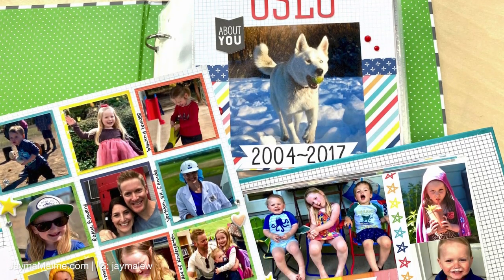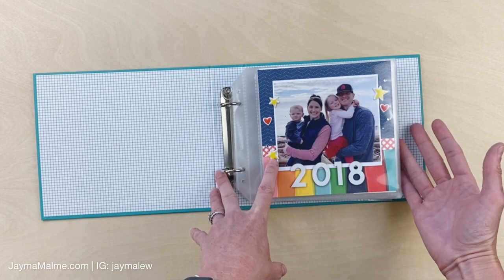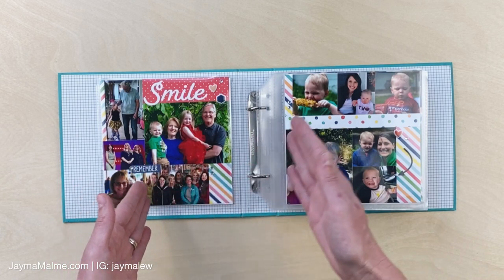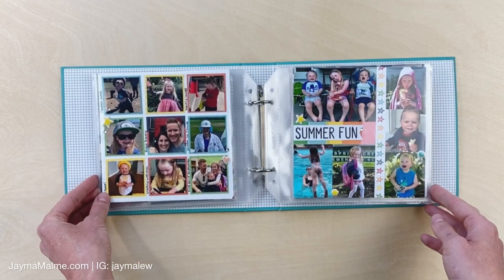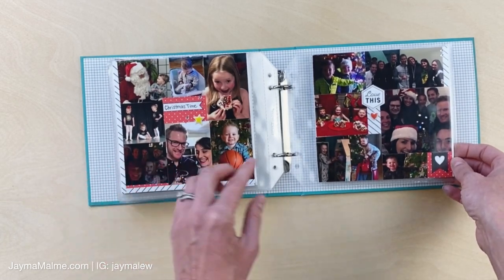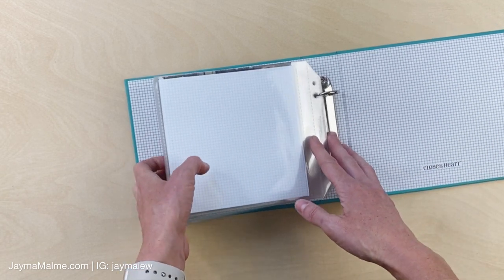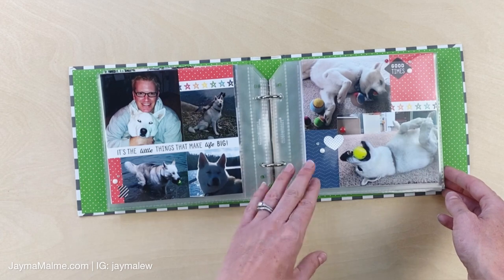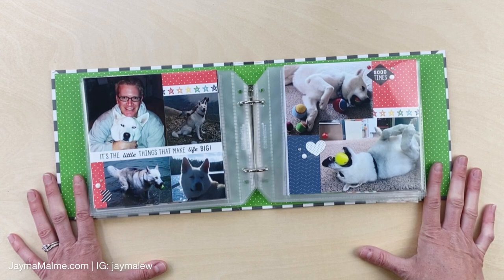Scrapbook Without the Overwhelm! 6x6 Scrapbook Layout Share, Tips + Ideas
I'm sharing two 6x6 scrapbook albums I've created in order to give you some ideas and tips for creating your own mini albums. I love this size because it's faster and easier to scrapbook. Plus the tips I share will help take the overwhelm out of scrapbooking!

💖 RECOMMENDED VIDEOS 💖

💖 SUPPLIES SHOWN / FAVORITES 💖
If you plan to purchase something, be sure to check out the VIP program where you can earn 15% back on your CTMH purchases. It's a fantastic deal!!

Bearly Art Precision Craft Glue (AMZ):
- 4 oz
- 2 oz

Canon 4x6 Glossy Photo Paper (this is what I buy for 4x6)